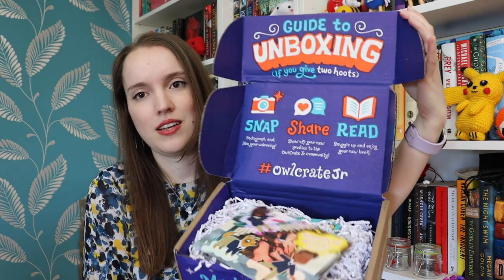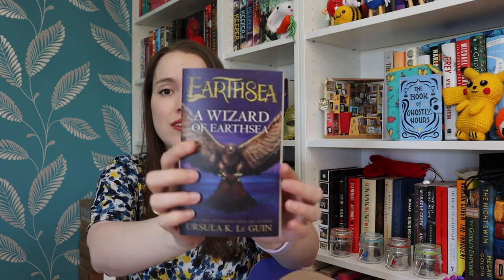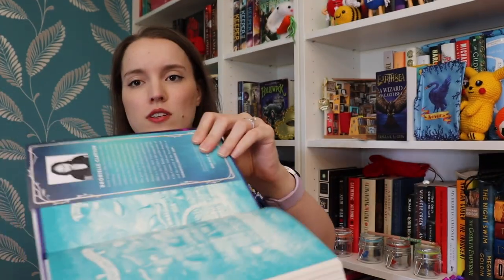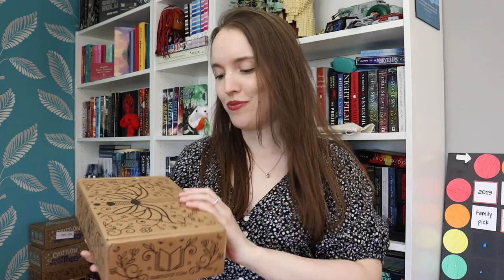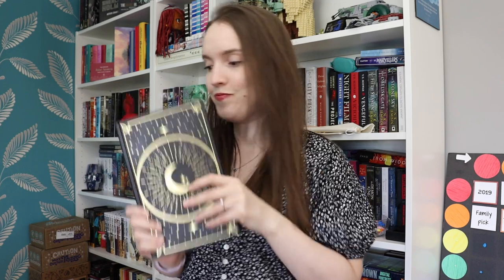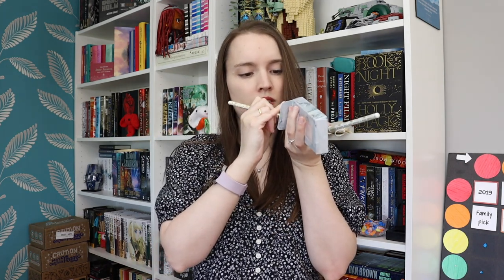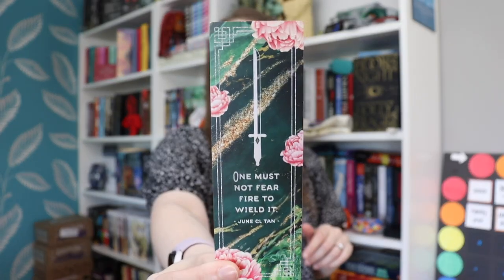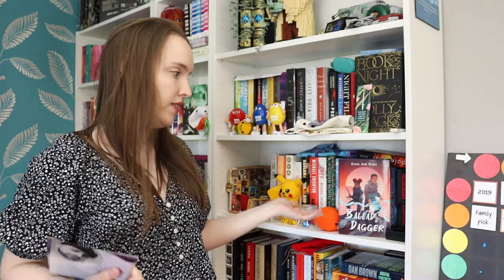THREE BOOK BOX UNBOXINGS 📦 Owlcrate, Fairyloot, gorgeous books, one of my favorite items